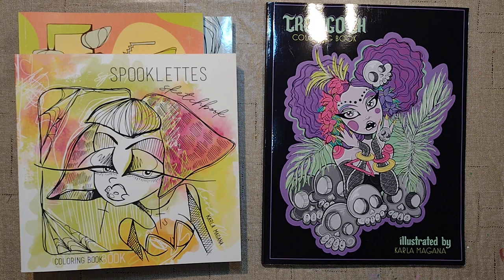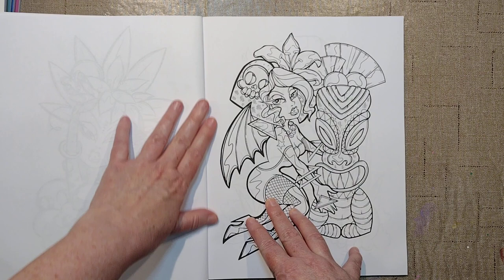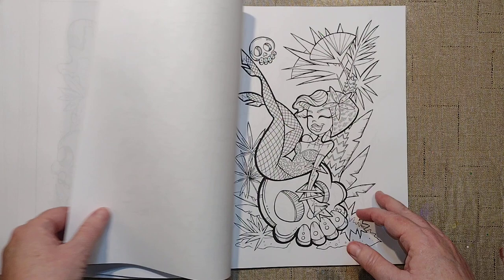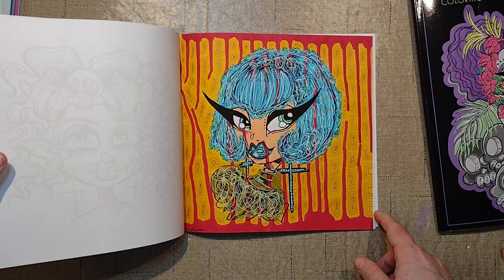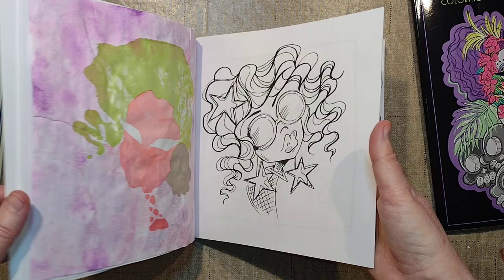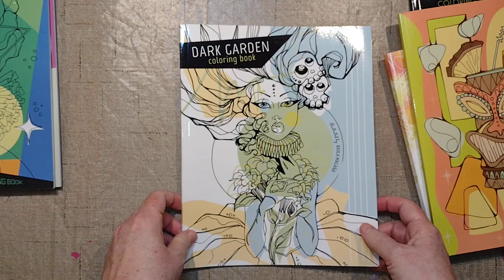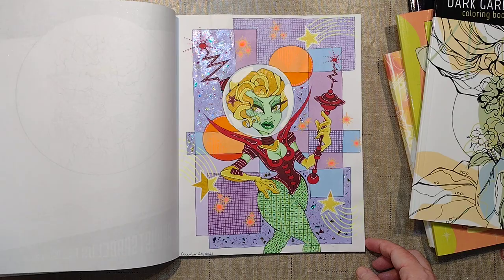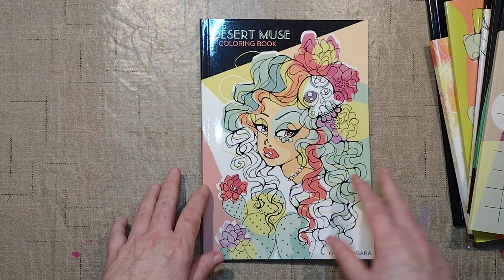Tropigoth Coloring Book Flip Through / All My Finished Karla Magana Pages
This channel is only for adults.

Tropigoth Coloring Book